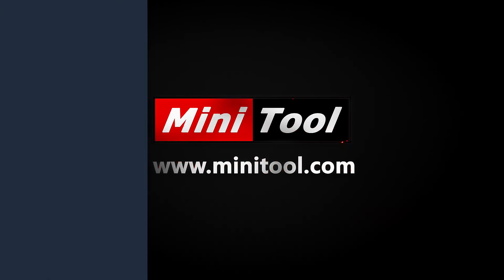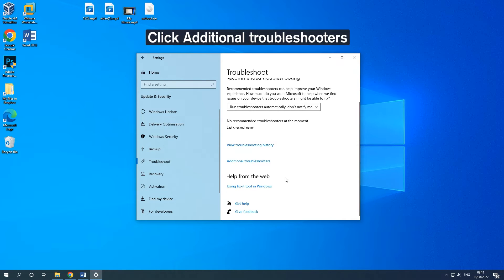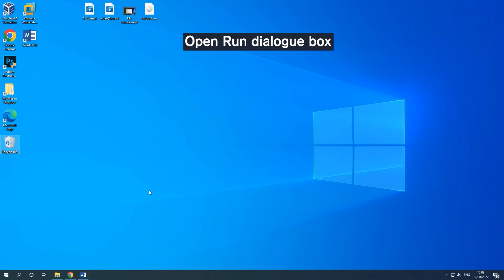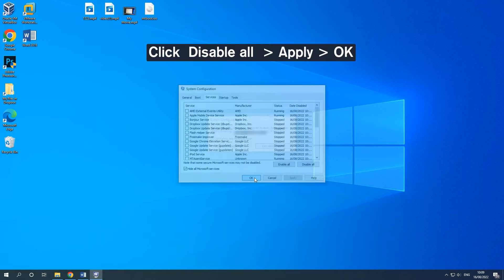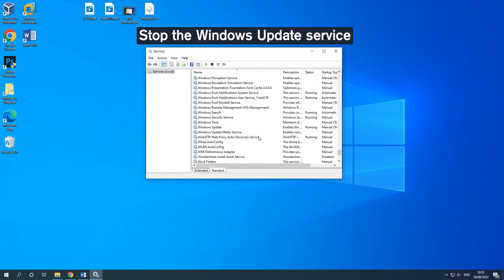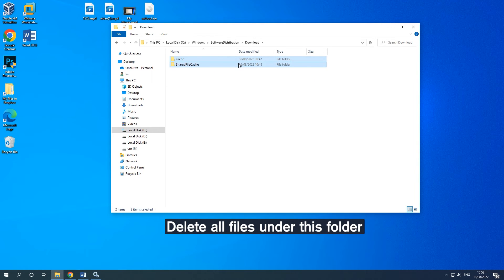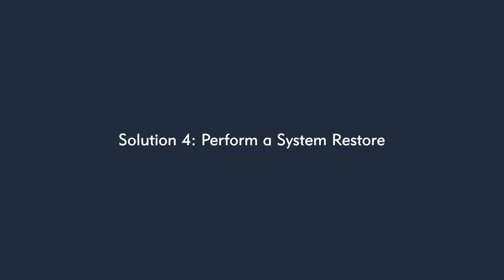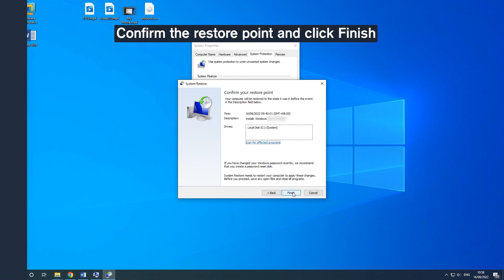How to Fix Failure Configuring Windows Updates Reverting Changes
You may come across the issue failure configuring Windows updates reverting changes stuck. This post shows you how to fix this problem with 4 solutions. You can refer to the link to get more details If you encounter the same error while updating your Windows, please follow the guide below.
Solution 1: Run Windows Update Troubleshooter 00:00:13-00:00:52
Solution 2: Perform a Clean Boot 00:00:53-00:01:29
Solution 3: Delete Windows Update Cache 00:01:30-00:02:47
Solution 4: Perform a System Restore 00:02:48-00:03:18